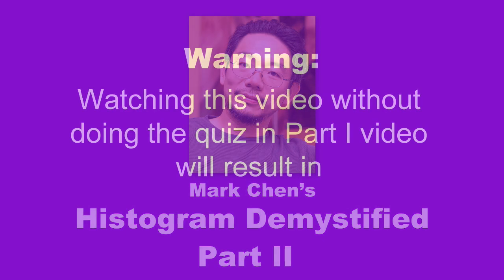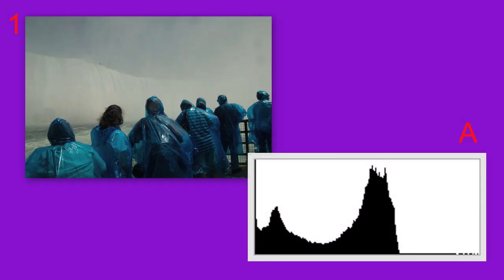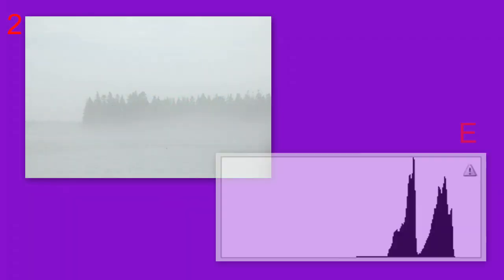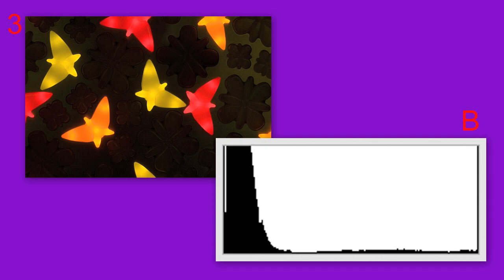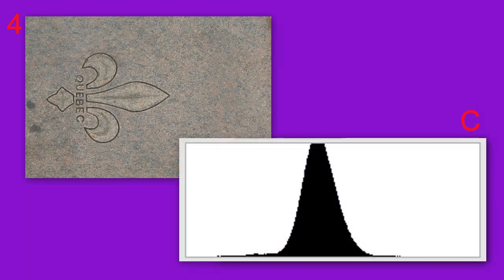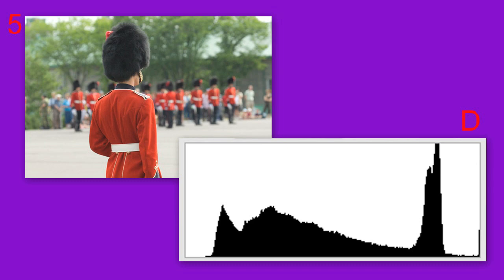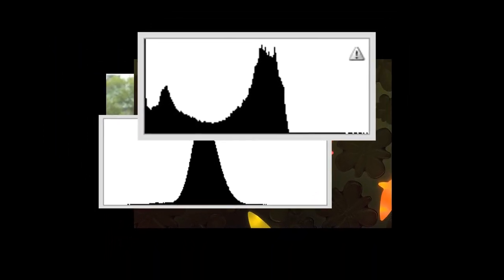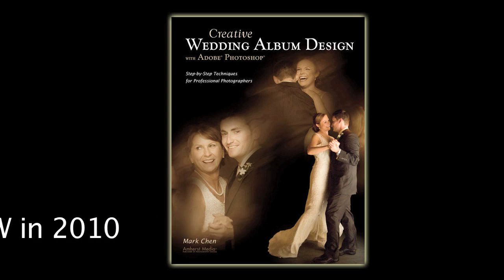Histogram Demystified Part II: Essential Photoshop Skill Tutorial by Mark Chen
Photoshop book author Mark Chen debunks your fear on this seemingly geeky Photoshop tool. Part II contain answers and discussions to the quiz from Part I. Training programs are available.